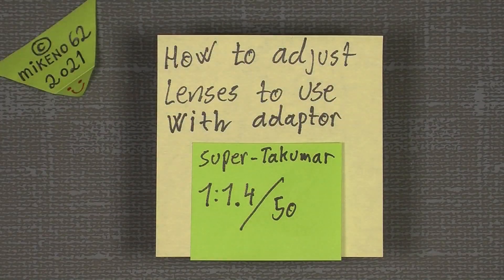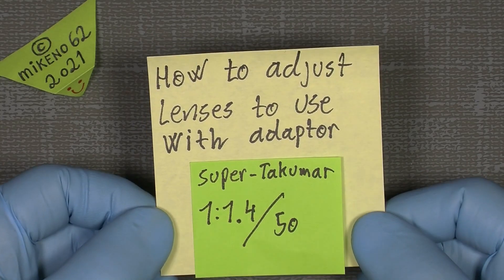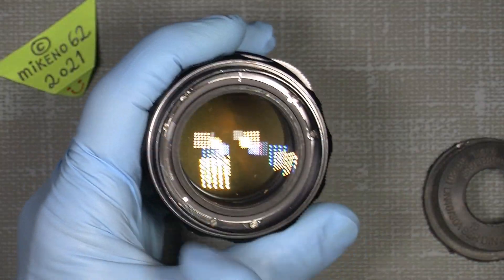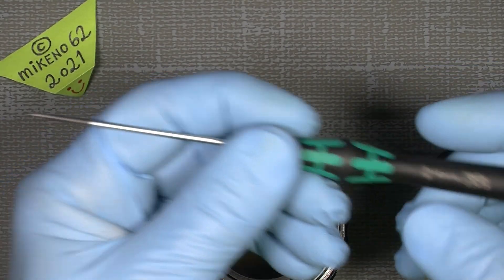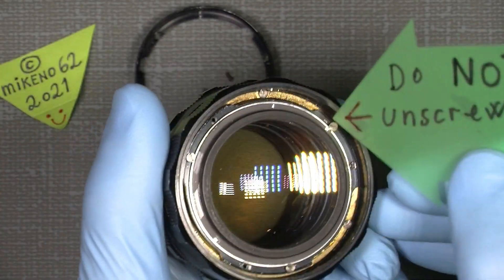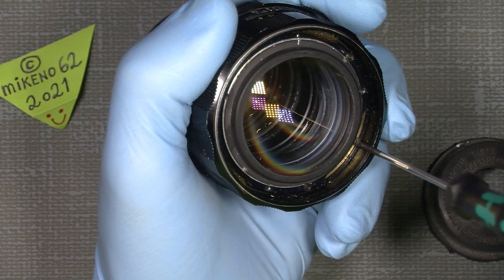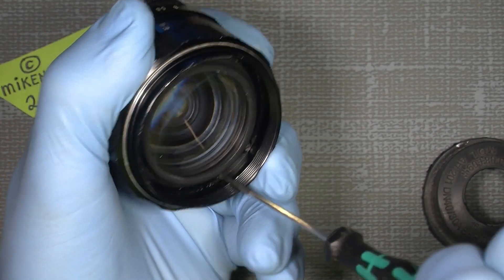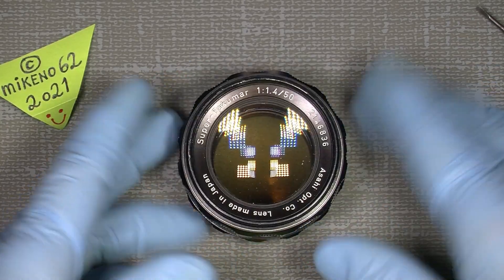How to adjust lenses to use with adaptor Super-Takumar 1:1.4 / 50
In this video I will you how it's possible, to adjust the focus so it can come out to infinity on a mirrorless camera with an adaptor, and in this case on the Olympus OM-D camera.

Remember to set a small before adjusting the focus ring, so you have a reference when restore the focus ring to the original position!

Here are some link's to different repair tool's and lubricating stuff:

Nitrile Gloves Powder free:

"Liqui-Moly" LM 50 Litho HT:

Japan Hobby Tool rubber cone:

18 different size rubber repair tool's:

Divider Caliper Wing Compass:

Lens Repair Set with pointed, flat, half flat tips:

JIS cross head screw driver's:

Lens cleaning wipes (PEC-PAD):

Japan Hobby Tool Herical Grease Made in Japan:

And sometimes Lighter Fluid that is very good to clean lens element's.

NOTE: Do NOT! use Acetone on platic part's, it will damage / melting the plastic!!!